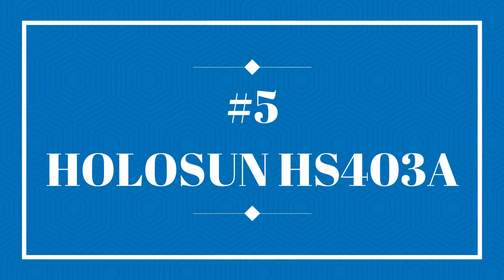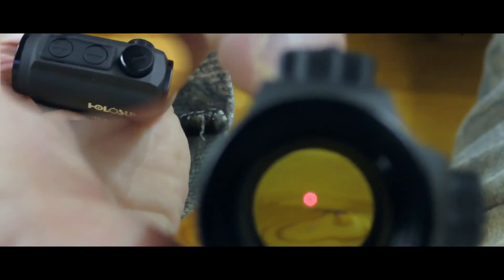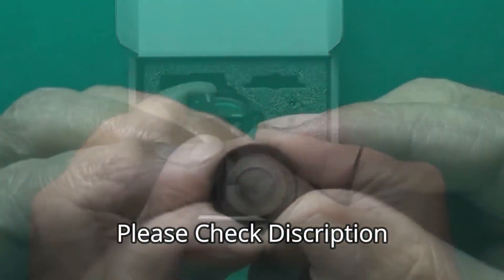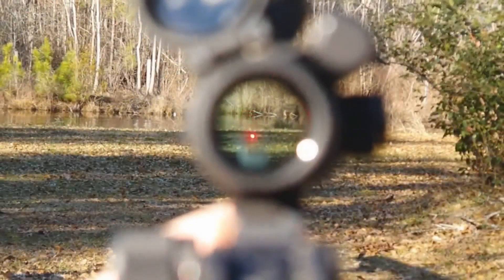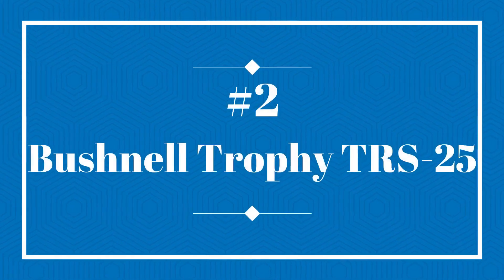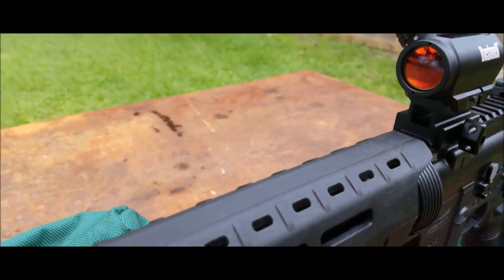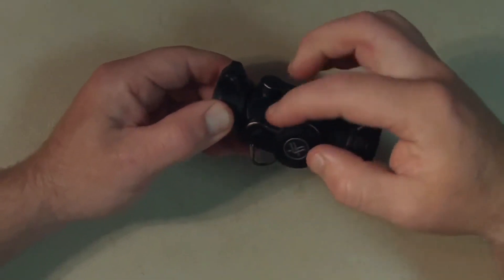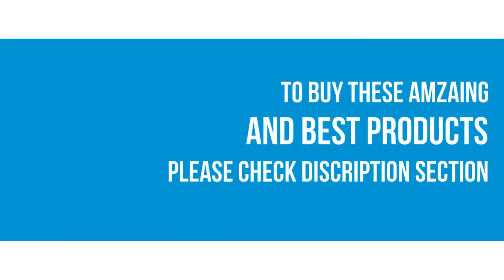Best Red Dot Sights for Rifles & Pistols - 5 Best Red Dot Sights 2019 - Red Dot Scope for Glock 19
➡️ Vortex Optics Sparc (Best Red Dot Sights)

➡️ Bushnell Trophy TRS-25

➡️ Aim point PRO

➡️ Vortex Optics Venom

➡️ HOLOSUN HS403A

Vortex Optics Sparc:

Get on your target faster by using this extremely accurate SPARC 2 that is not only lightweight but comes up with a guaranteed durability. It is easily mountable on a rifle or a shotgun and is obviously parallax free which allows for more rapid shooting.

Bushnell Trophy TRS-25:

Wouldn’t it be great to find a red dot sight that can be used on a variety of weapons ranging from a pistol to a high-powered bolt-action rifle? This red dot sight is specifically used for hunting purposes and is really appreciated by hunters because of its accurate aim point. It is also sold at a nice price of 60$ only and is great for those who are low on the budget but don’t want to compromise on the quality of their scope.

Aim point PRO:

Looking for a durable machine to last for years? Aim point Pro Patrol Rifle Optic equipped with a super 3V lithium battery that could last as long as 3 years without replacement! If you can afford the 4 hundred dollar cost of entry then this PRO machine is going to serve you really well.

Vortex Optics Venom:

This Venom red dot sight features 3 MOA dot size to aim your targets with precision and accuracy up to 300 yards. It paints the target really well regardless of the lighting conditions. This red dot sight has about 10 brightness level intensities to allow you to take the best shots after a little adjustment with the light conditions.

Priced at only 230$, this red dot sight comes with the following accessories in the box.

Picatinny Mount,
T-15 Torx Wrench,
Rain Cover,
Lens Cloth,
Mounting Screws,
CR 1632 Battery,
Screwdriver,

HOLOSUN HS403A:

Looking for a red dot sight with an amazing battery life? Here it is! This Holosun sight has a great battery life of 50k hours that almost means 5 years of continuous use. The good thing is that it automatically shuts off when not in use in order to preserve the battery. High battery life goes parallel with this extraordinary performance. Yes, It is also great at painting the target with 100 percent accuracy.

It is equipped with a high-quality lens with a bright crisp red dot that is 2 MOA and would amaze you with its precision up till 200 yards. The lens is parallax free and comes with unlimited eye relief. The lens at the front is a bit angled to prevent glare. The housing made of high strength aluminum which is completely waterproof, so no worries if you accidentally encounter rain on your camping trip.

The battery housing is well hidden inside the case to make sure that your view isn’t blocked when aiming at your target. Particularly designed for daylight but is also low light compatible. It comes with 12 brightness setting, so you can choose any of them that suits you according to your light conditions. The highest brightness intensity won’t let the red dot get blurry or fuzzy for sure.

The sight is very similar to all the high-cost scopes out there, however, it has enhanced features than those but still priced at only 180 dollars.  The Holosun red dot sight won’t frustrate you with any need to replace its mount. Its super mountable grips easily and tightly and the perfect fit for an AR.

micro red dot
red dot optics
best holographic sight
best reflex sight
dot sight
red dot site
1 moa red dot
2 moa red dot
holographic scope
reflex scope
mini red dot
best red dot
best ar sights
3x red dot